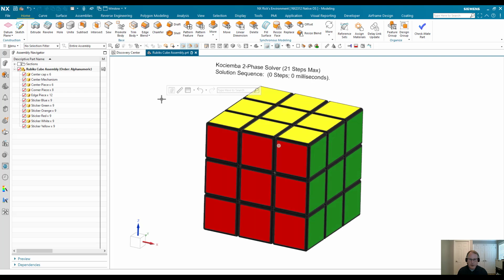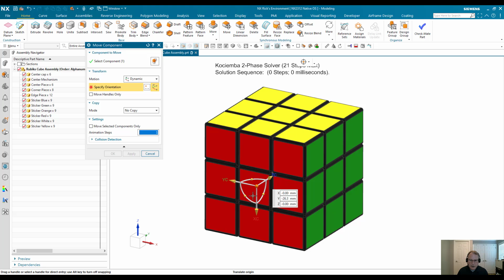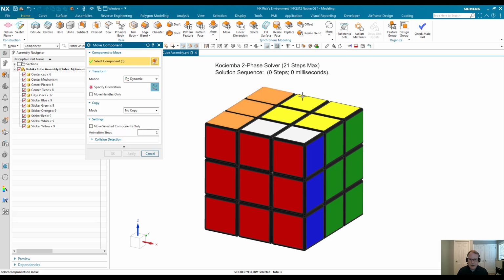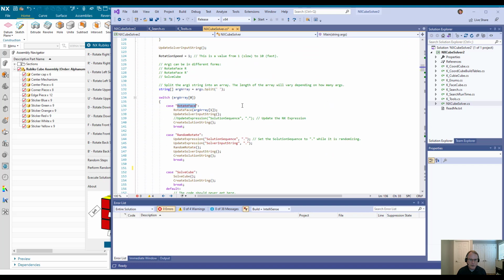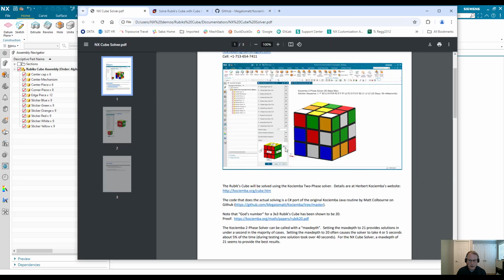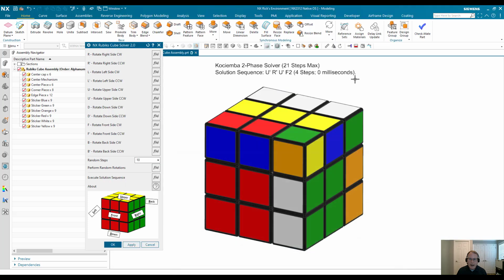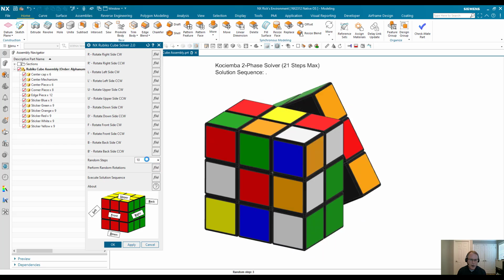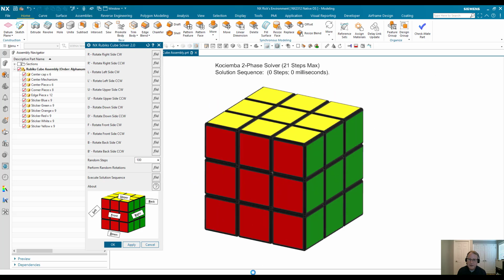Can your CAD system solve a Rubik's Cube?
My friend Rick Hebert at Siemens asked me to share this really fun video.  He's built a functional Rubik's Cube in NX (using a Product Template) and wired in a publicly available solver as well, using the NX Open API.  Beyond the obvious fun, this is a great demonstration of the ability to embed useful behaviors in an NX parametric model, and a great demonstration of the ability to incorporate external solvers or other code to solve unique behaviors in your NX assemblies.  Thanks for asking me to share this, Rick!